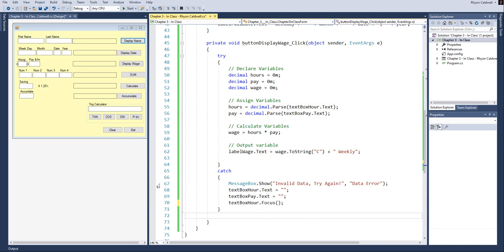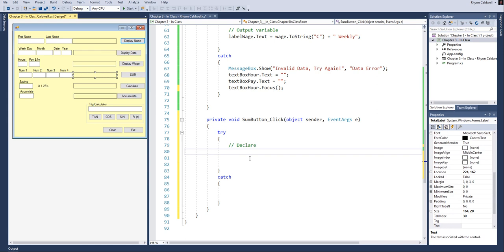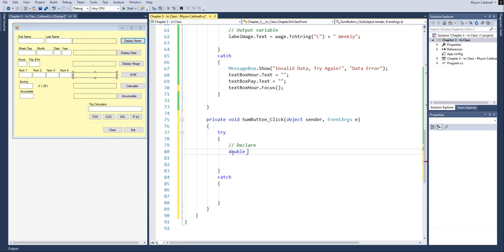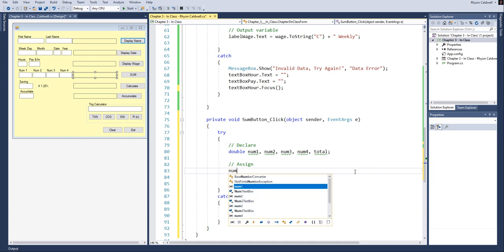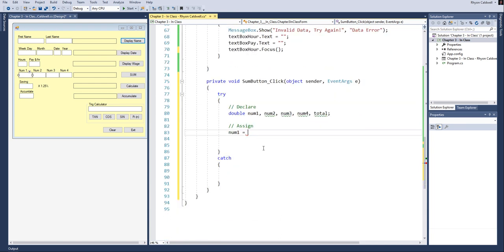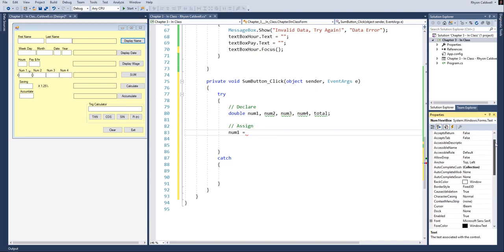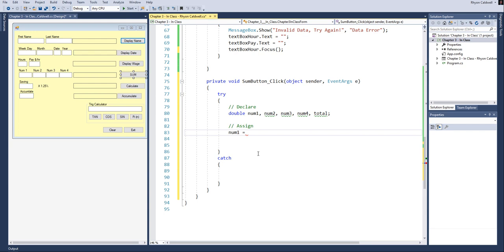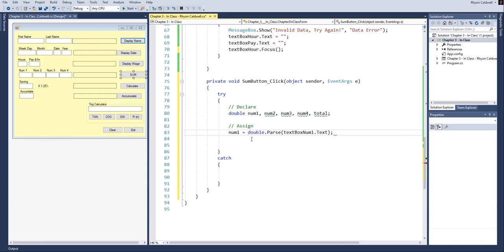C# Chapter 3 Processing Data Part 11